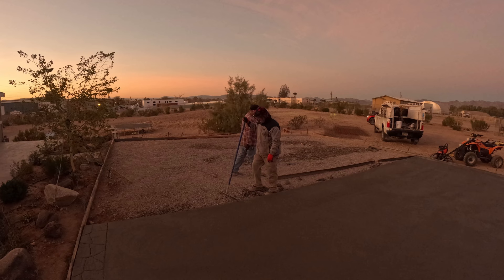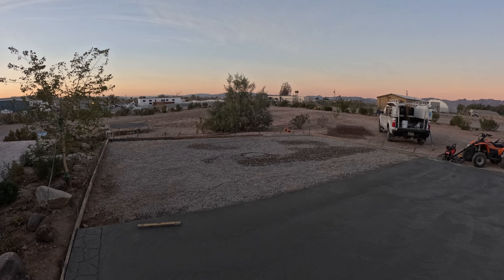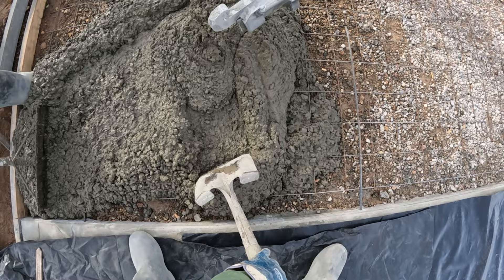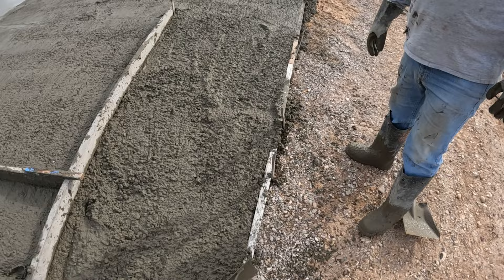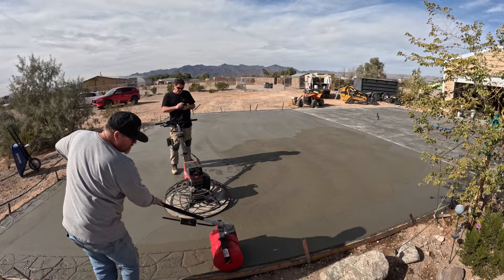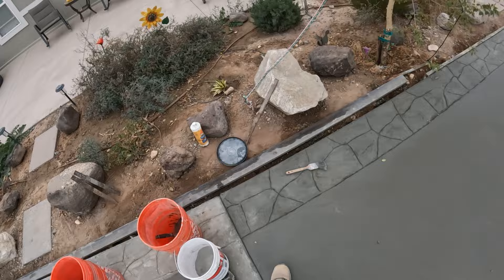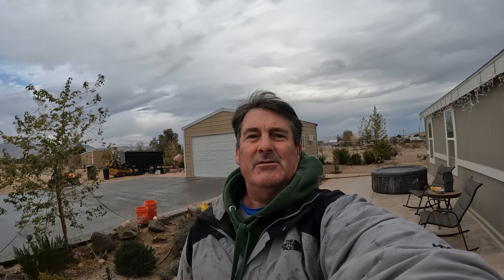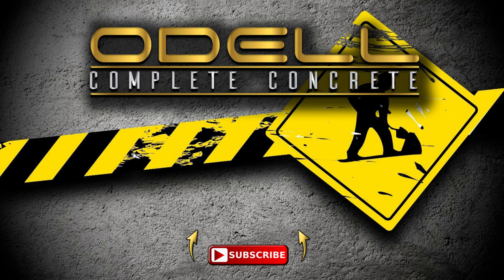The Perfect Driveway Made Easy.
Description:
Transforming your driveway into the envy of the neighborhood has never been simpler! Join us on our channel for an in-depth exploration of "The Perfect Driveway Made Easy," where we'll guide you through expert tips, innovative techniques, and DIY solutions to achieve a flawless driveway that complements your home and enhances curb appeal.

Whether you're a seasoned DIY enthusiast or a homeowner looking to upgrade your outdoor space, our comprehensive tutorials and step-by-step guides will empower you to tackle driveway projects with confidence. From choosing the right materials and design options to mastering installation techniques and maintenance tips, we've got you covered every step of the way.

Discover the latest trends in driveway design, explore cost-effective alternatives, and learn how to troubleshoot common issues like cracks, stains, and uneven surfaces. With our practical advice and insider knowledge, you'll be able to create a stunning driveway that withstands the test of time and adds value to your property.

Get Hands-on concrete training with the master himself! Join our in-person Seminars in Fort Mohave, AZ, and learn from David Odell on a real jobsite. Limited seats. Don't miss out!

Need personalized concrete advice? Book a one-on-one Consultation with David Odell himself! Get expert guidance and solutions to your concrete challenges. Limited spots available. Book now!

Join our Concrete Community! Connect with fellow enthusiasts, share tips, ask questions, and learn from others. Get advice, support, and inspiration.